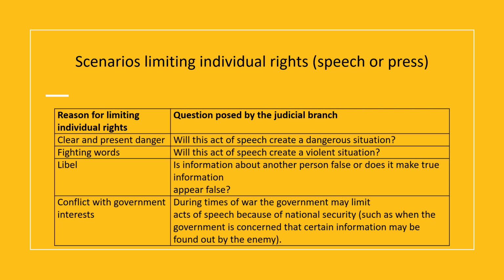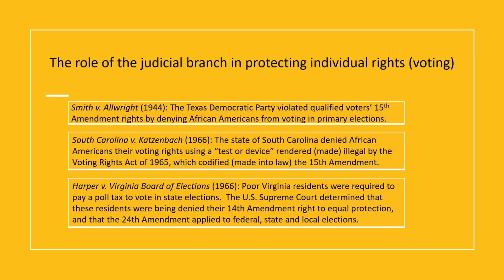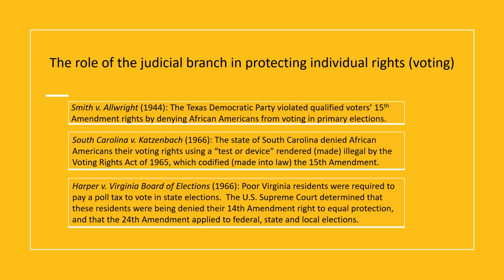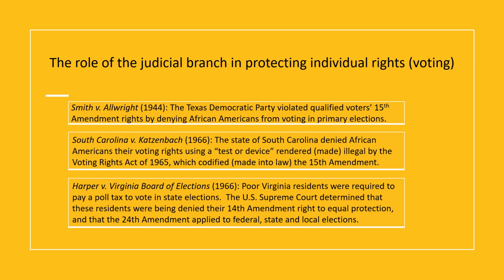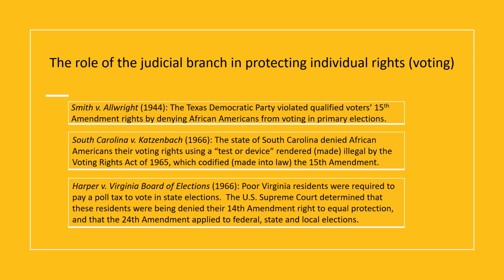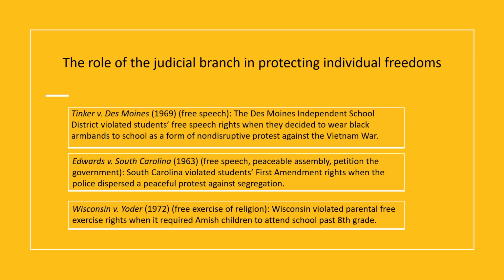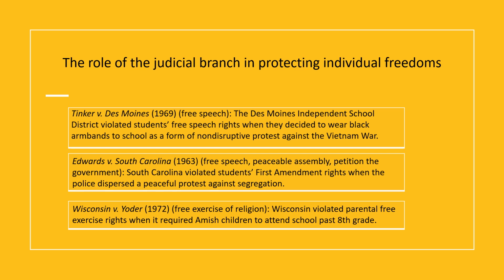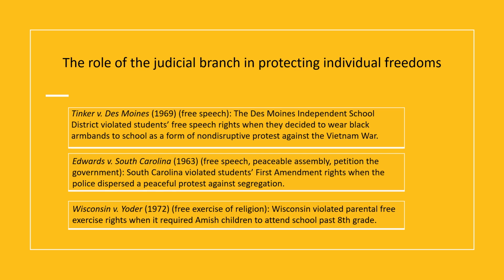Florida Civics Benchmark 7.CG.2.4 Narrated Powerpoint Part ll